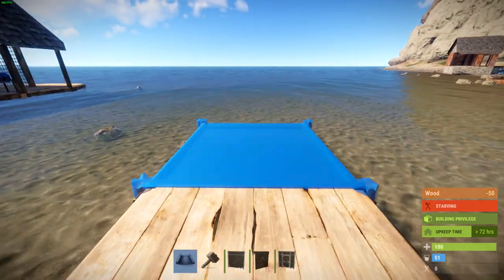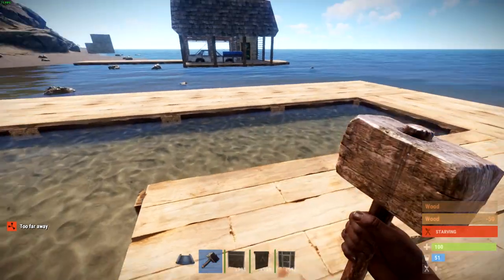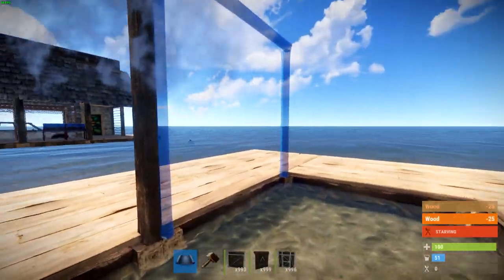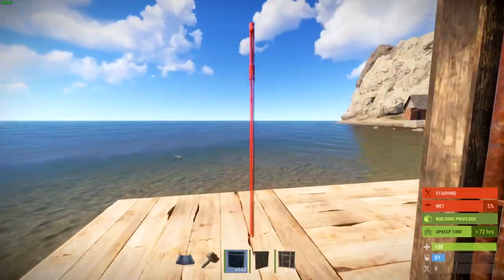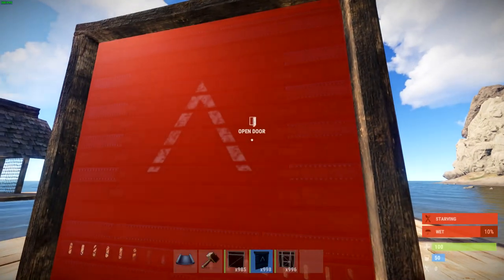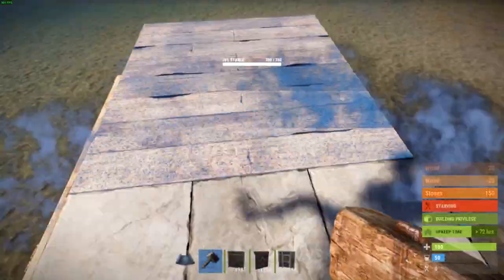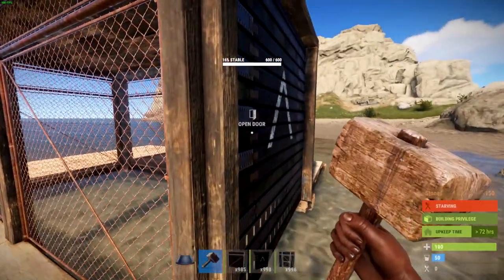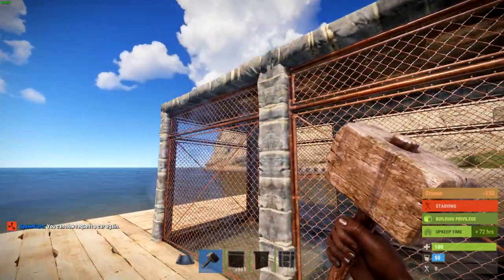Rust Boat Base/Dock Design - Rust Base Design 3.0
▶Rust Videos

Rust is a survival video game in development by Facepunch Studios for Microsoft Windows, OS X, and Linux. The game only features multiplayer modes. Rust was originally released onto Steam's Early Access program on 11 December 2013. Rust was initially created as a clone of DayZ, a popular mod for ARMA 2 with the addition of crafting elements.
The objective of the game is to survive in the wilderness by crafting items using the materials gathered or stolen; the player starts with only a rock and a torch. There is only a multiplayer mode and a prevalent concept in Rust is to form and join clans with other players. Raiding is a very common action, usually done in large clans. Since Rust's first alpha launch, animals, hunting and the ability to craft armor and weapons have been added. It initially featured zombies as enemies, but subsequently replaced them with bears and wolves. Radiation was also removed due to the frustration it was causing players, although it was later reintroduced.